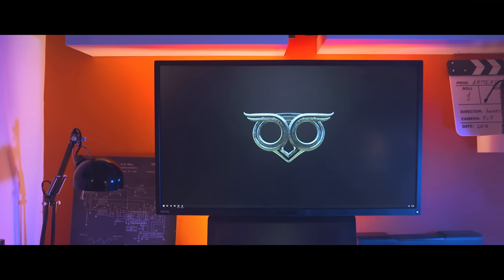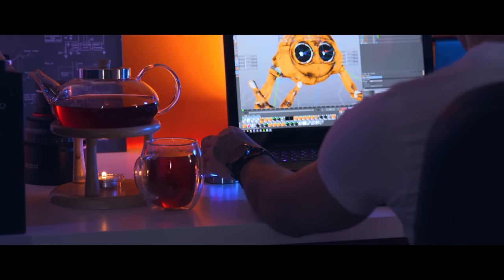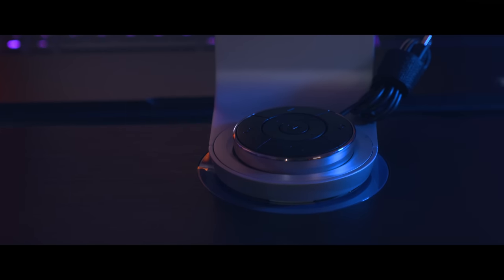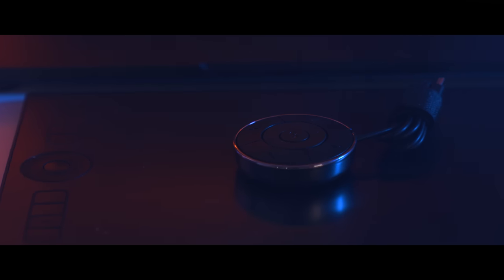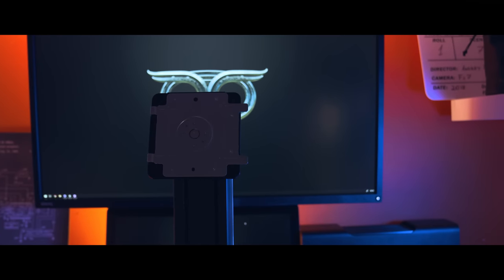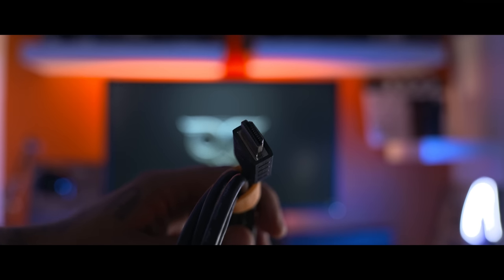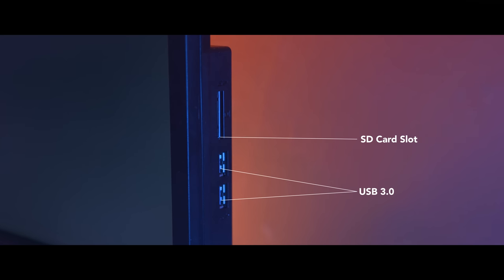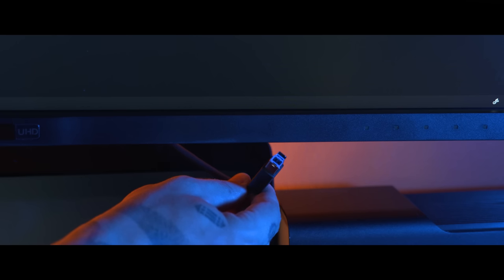Sorted my color problem. BENQ PV3200PT Review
After my Razer Blade Pro review I never really sorted my color problem in my home studio until I discovered this monitor for myself. For an artist who works with colors all the time seeing "false" image might cost a lot in a long run. Luckily my battle is over (Hopefully :D) and I decided to share my recommendation with you.